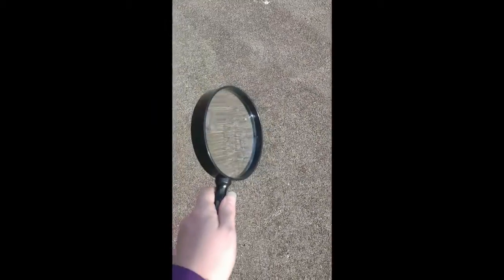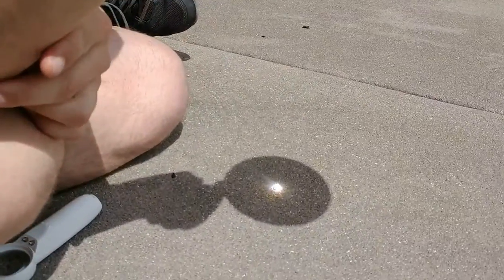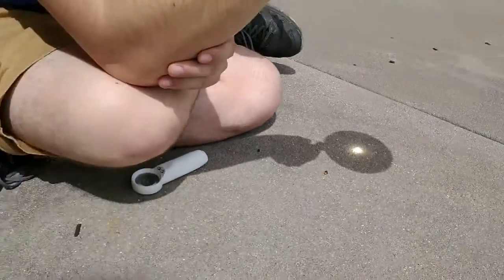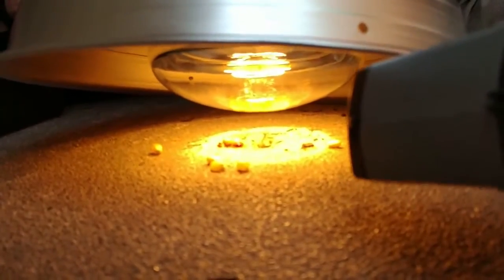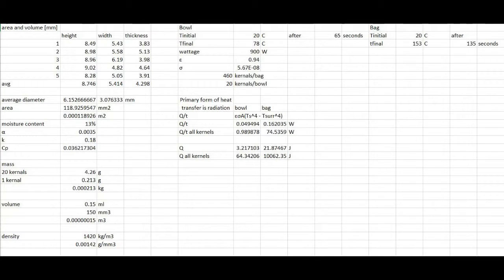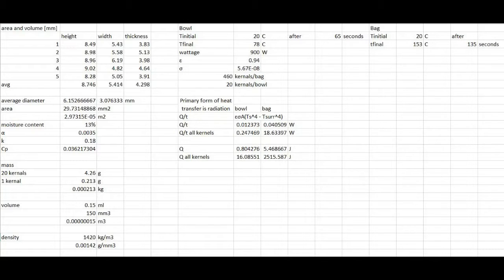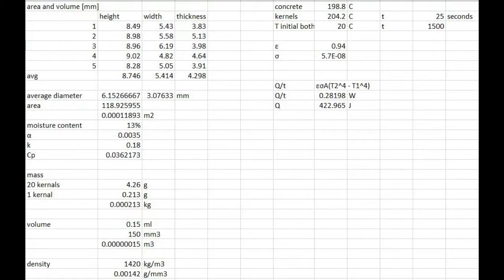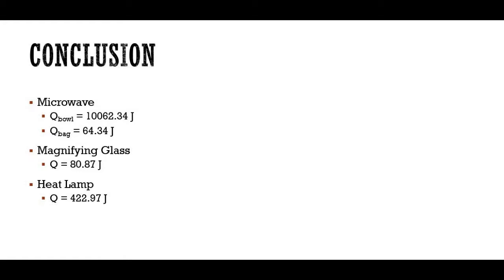Becker McGuire Taylor Build Analyze